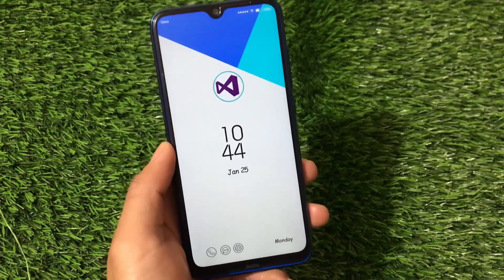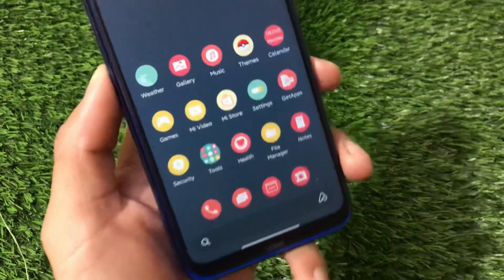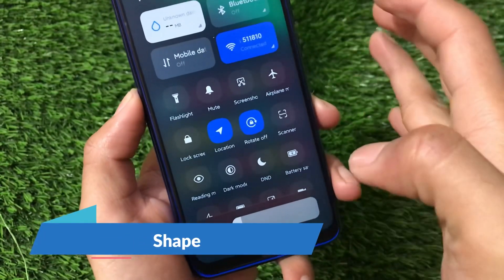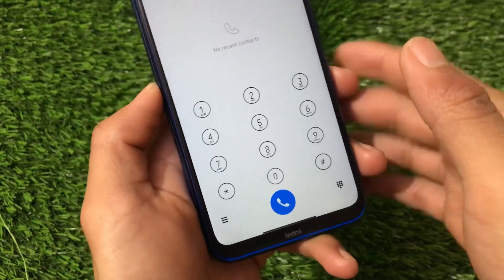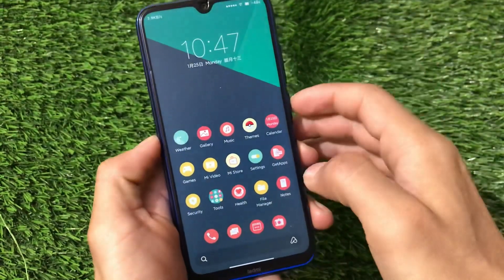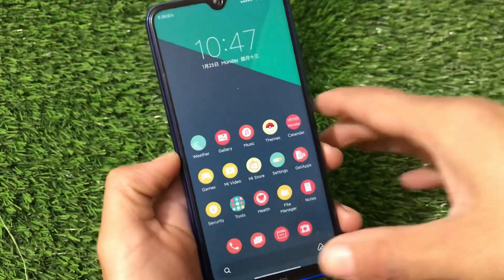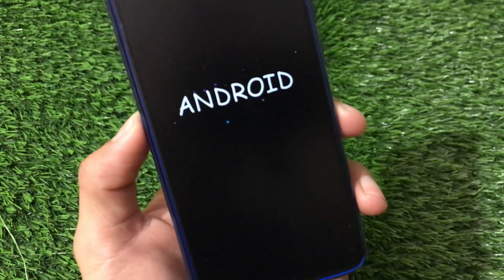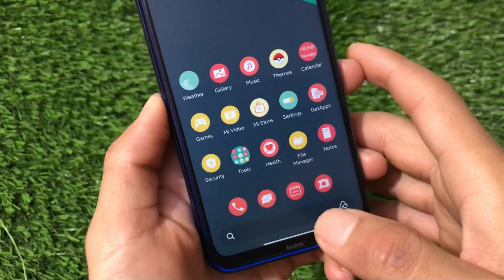MIUI 12.5 - A Perfect Theme for your Xiaomi Device running MIUI 12.5 | A Must try Theme 🔥🔥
Hey guys, What's Up? Everything good I Hope. In this Video, I'm gonna show you "MIUI 12.5 - A Perfect Theme for your Xiaomi Device running MIUI 12.5 | A Must try Theme 🔥🔥" . Make Sure to watch this video till the end to understand everything.

Link:- SOON [Mtz file]